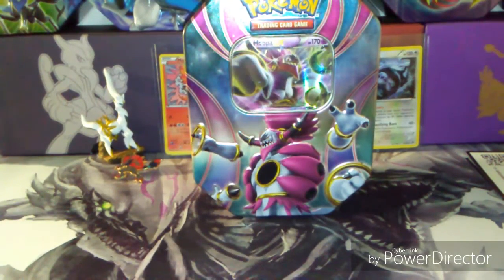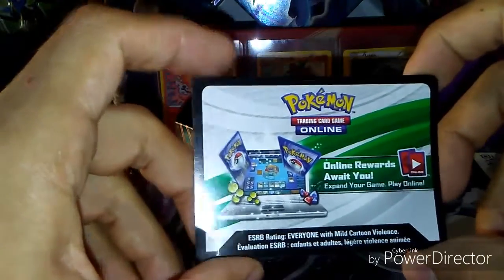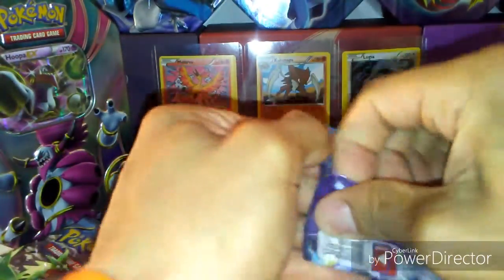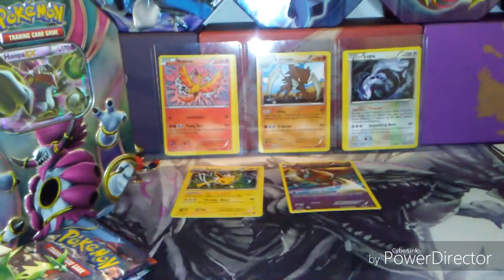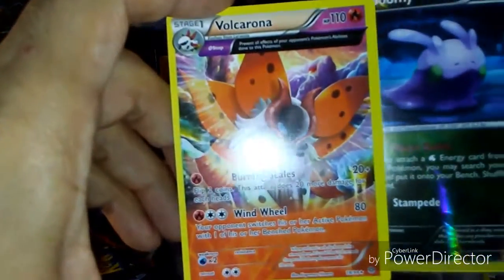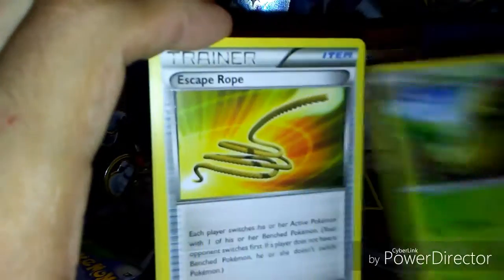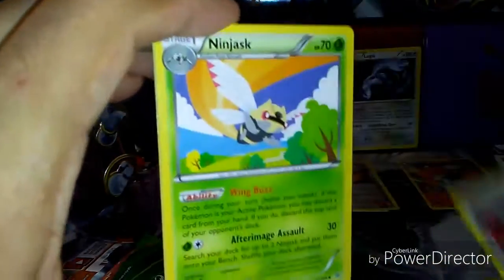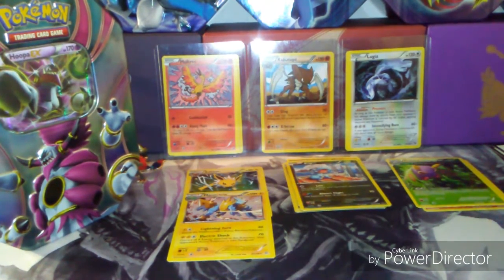Pokémon Hoopa EX Tin Opening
What's up tube!
In today's video we will be opening up a Pokemon powers Beyond Hoopa EX Tin. This will be the third time I've opened this specific tin on the channel but since it does come with a Roaring Skies booster pack it's pretty hard to pass up

Pokémon question of the day:
What season includes the episode entitled
"Battle Heart"
First person to answer correctly in the comments will receive an online code card.